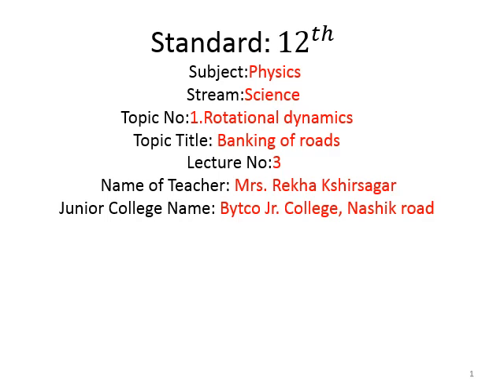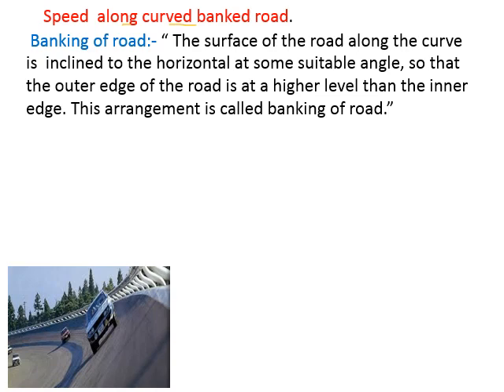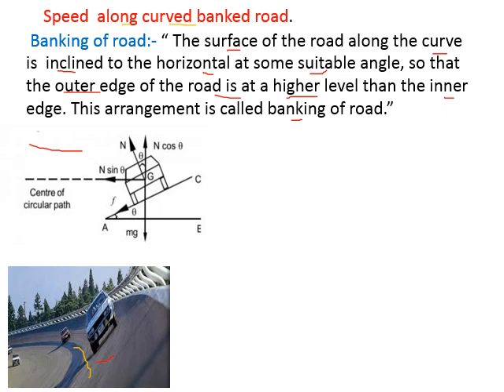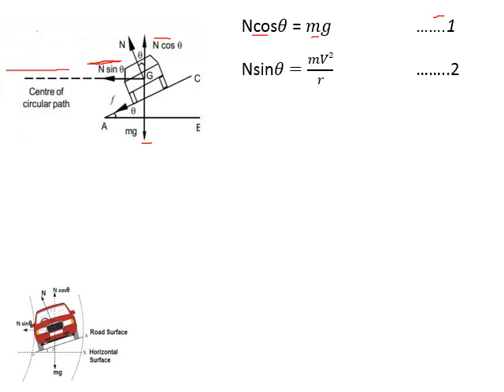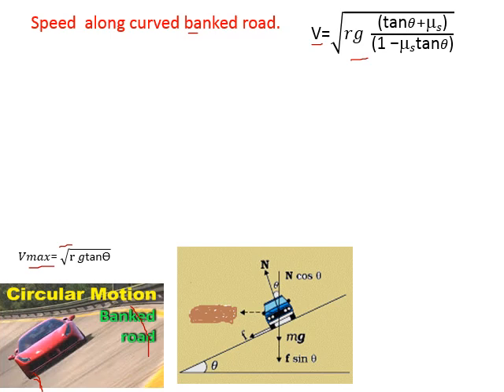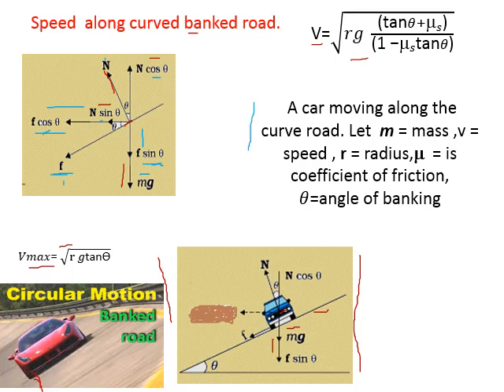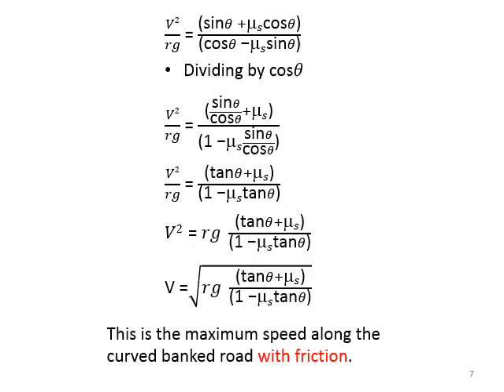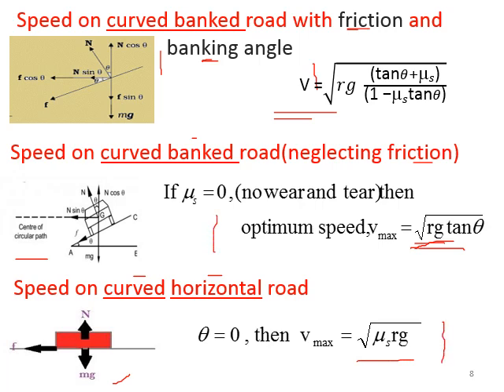सोपे physics बारावीचे, part 3, Rotational dynamics